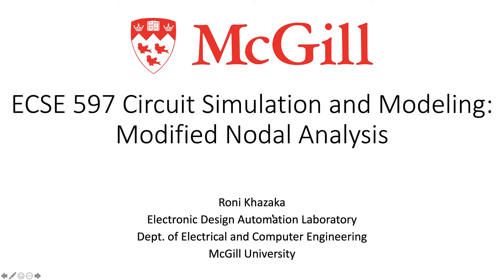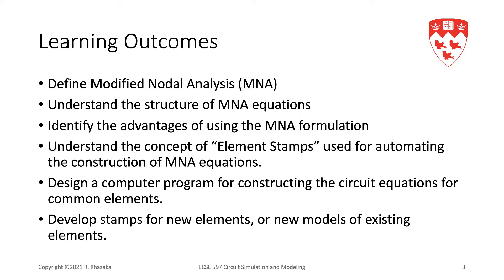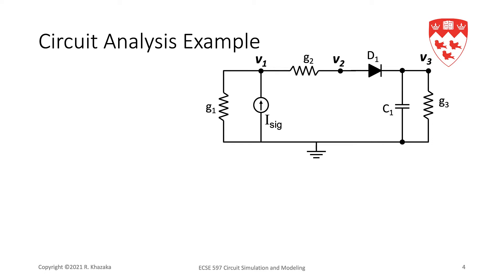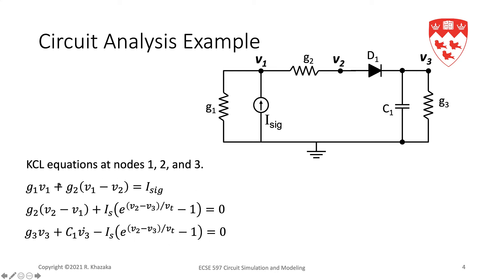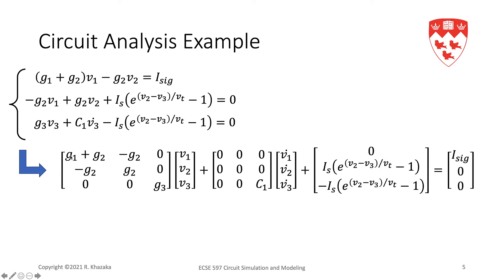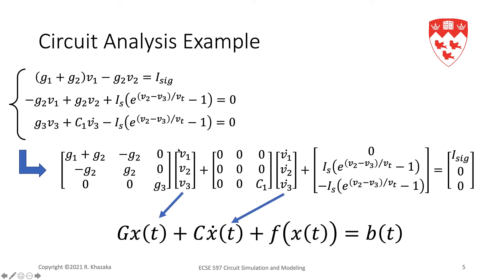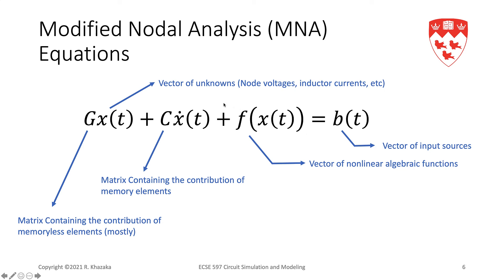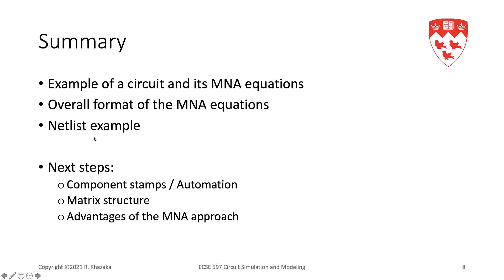MNA Introduction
Introduction to Modified Nodal Analysis
ECSE 597 Circuit Simulation and Modeling